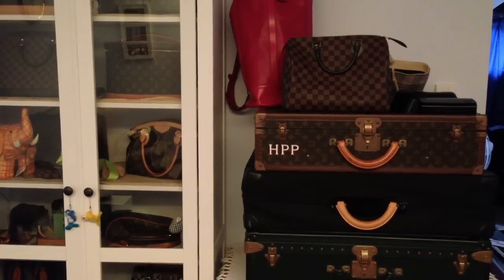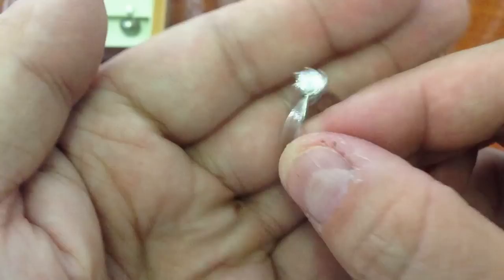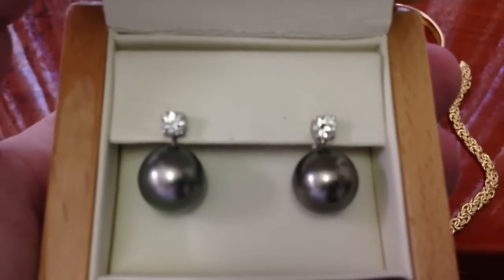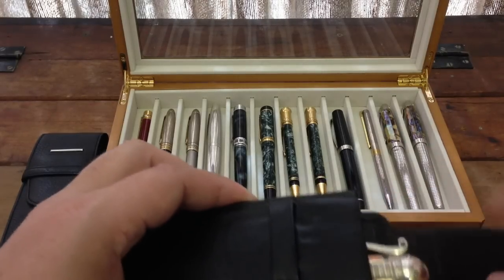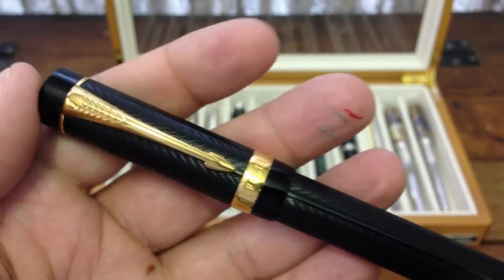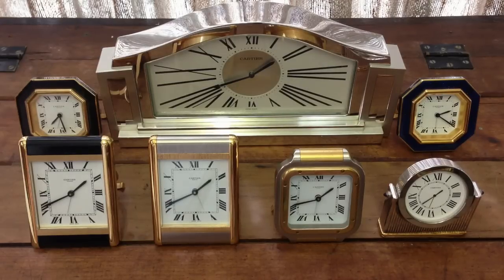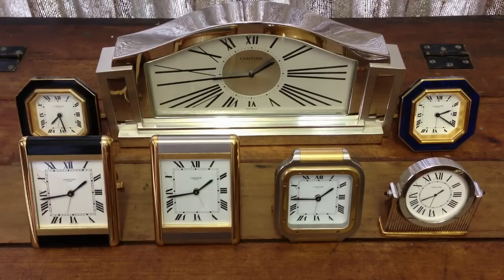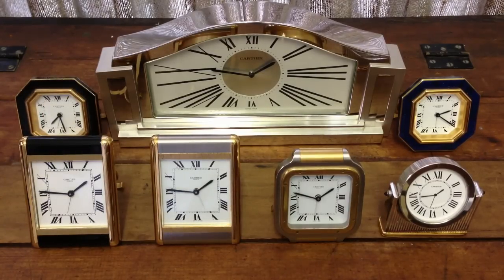THE ARCHIELUXURY COLLECTION REVIEW FOR 2014 - PART 2